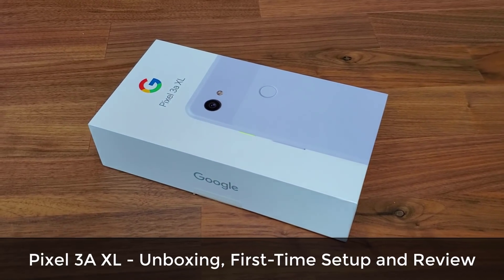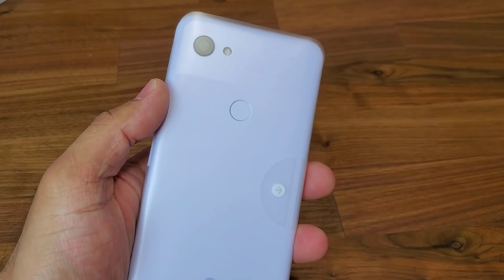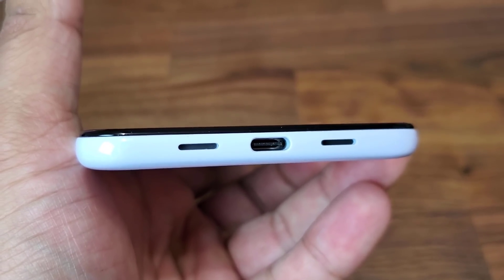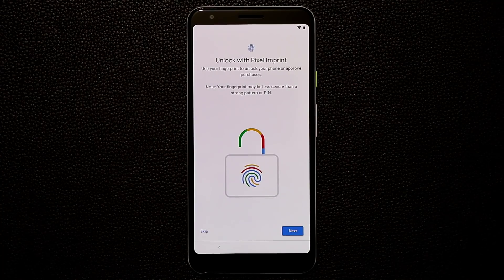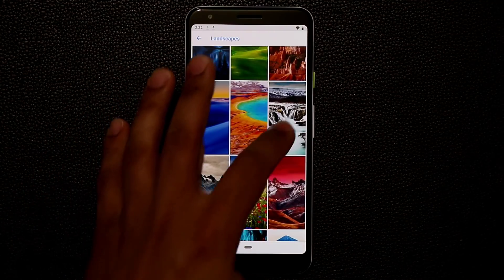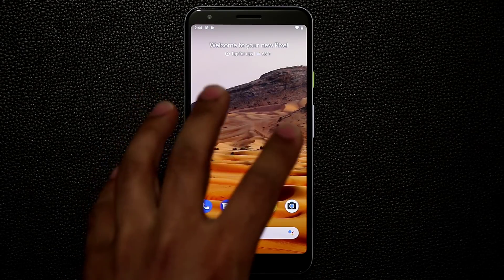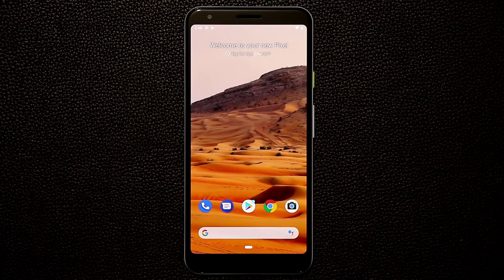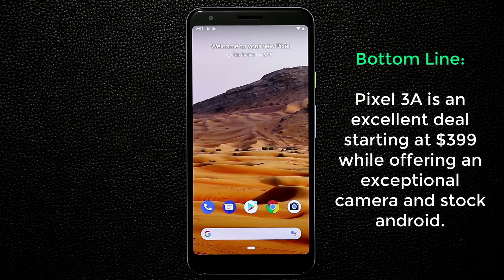Google Pixel 3A XL Unboxing, First Time Setup and Review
Google Pixel 3A XL is a welcome addition to the smartphone world and a perfect product for those that want the best camera on a smartphone for a low price.

You will forgo water resistance, wireless charging and a high end build, but you will have the best smartphone camera and an always up to date stock android experience.

Let's unbox the Pixel 3A XL, do a first-time setup and also do a review.

Companies can send product to the following address:

Attn: SAKITECH
135 S Springfield Rd. Unit #681